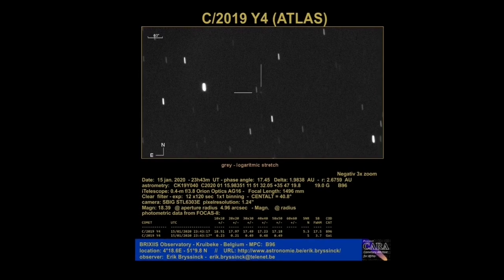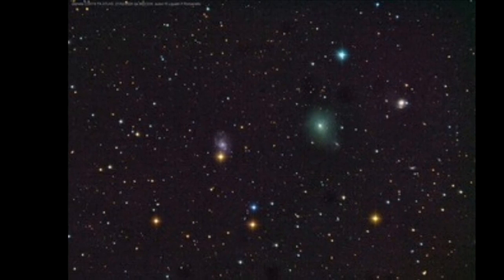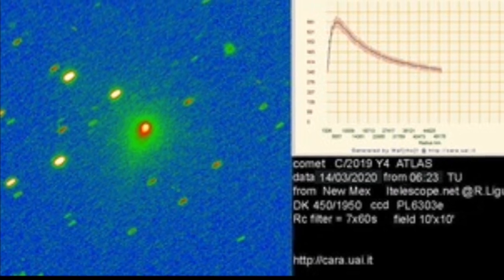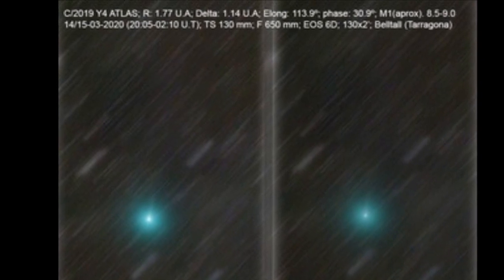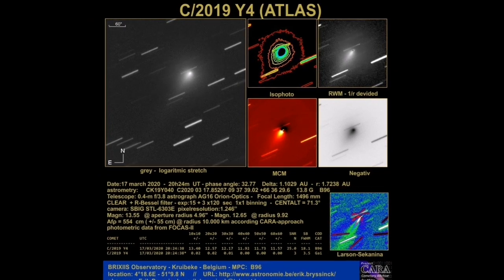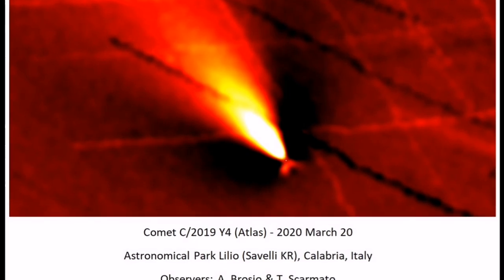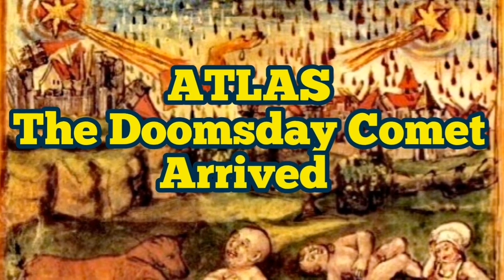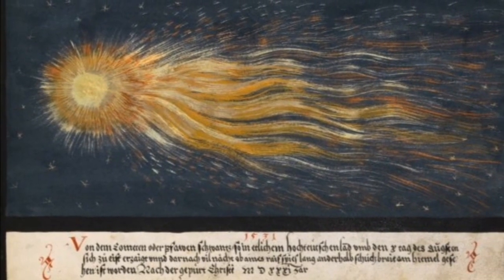Comet ATLAS: Latest News, Images, Astrophotos/ C/2019 Y4/ Doomsday Comet/ Astronomy/ Dinosaurs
C/2019 Y4 (ATLAS) may become very bright. It is a near-parabolic comet that was discovered by the ATLAS survey on December 28, 2019, in Hawaii, which made it the last comet discovery of that year.
It is currently the second-brightest comet of the night sky and is close to the limit of naked eye visibility from very dark locations. It brightens at a rate of 0.25 magnitudes per day and it is expected that the comet's apparent magnitude may peak between a magnitude of 2 to –11 at perihelion, which is comparable to the brightness of Comet Ikeya–Seki. It is predicted that Comet ATLAS may reach magnitude –8.2 on its perigee and –11.7 on its perihelion. Another source said that it will reach 5 magnitude at 1 May, and peak a brightness between 2 and -6.

The coma (ATLAS's gaseous envelope) has ballooned in diameter and it is estimated to extend up to 720000 km, more than twice the diameter of Jupiter or about half as wide as the Sun or about 400 times bigger than Earth, by new images taken by an amateur astronomer who measuring the comet's angular diameter on 18 March 2020 when it was only 1.1 AU away from Earth. On the scale of big things in the Solar system Comet ATLAS falls between the Sun (1,392,000 km) and Jupiter (139,820 km). For observers on Earth they can see a 30 arcminutes or a half of degree wide coma (the thin dissipating dust ball around the comet's solid core or nucleus) as of 24 March, which was twice that of 18 March (for comparison the moon is also 30 arcminutes wide as seen from Earth) and rapidly brightening day by day. It's not unusual for a comet to grow this large, while their solid ice cores are typically mere kilometers in diameter like Comet ATLAS, they can spew prodigious amounts of gas and dust into space, filling enormous volumes with their gossamer exhaust as they near the Sun. In the fall of 2007, Comet 17/P Holmes partially exploded, and for a while had an atmosphere even larger than the Sun. The Great Comet of 1811 also had a sun-sized coma. Whether comet ATLAS will eventually rival those behemoths of the past remains to be seen.
C/2019 Y4 was discovered on CCD images taken on December 28, 2019, with a 0.5-m (1.6 ft) reflecting telescope atop Mauna Loa in Hawaii. The images were taken as part of the Asteroid Terrestrial-impact Last Alert System (ATLAS). At the time of its discovery, the comet was in the constellation Ursa Major as viewed from Earth. Larry Dennau was the first to identify the object's cometary appearance, placing the object on the Minor Planet Center's Possible Comet Confirmation Page, alerting other astrometrists. Further observations over subsequent days identified a coma; a comet tail became increasingly apparent as observations continued.

During January to March 2020, the comet is located in the constellation Ursa Major. In April when skies become dark it will be visible halfway up in the north-northwest sky in the evening in the constellations of Perseus and Camelopardalis and in June it will be visible in Orion in the north-northeast sky at morning and potentially visible with the naked eye.

Comet ATLAS continues to be much brighter than expected. Some predictions for its peak brightness now border on the absurd. If it has a big nucleus with large stones of frozen gas, then yes; We could get a very bright Comet. Right now the Comet is releasing huge amounts of its frozen volatiles or gases. That's why it is brightening so fast, otherwise comet ATLAS might run out of gas, crumbling and fading as it approaches the Sun. current best estimates of the comet peak brightness in May range from magnitude +1 to -5. If the comet hits the high end of that range, a bit brighter than Venus. Comet McNaught or C/2006 P1 performed that very trick 13 years ago. On January 13, 2007, it swooped past the sun shining at a brilliant magnitude of -5.5. The absurdly-bright comet was visible at high on noon with its tail jutting across the blue sky.